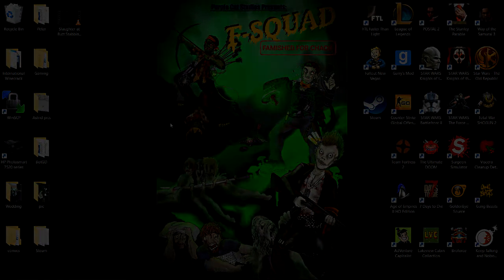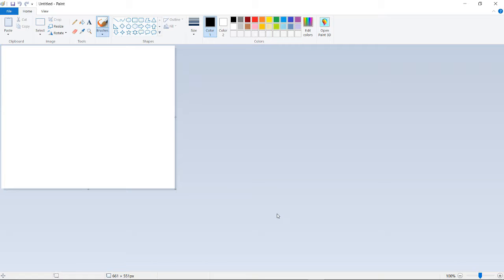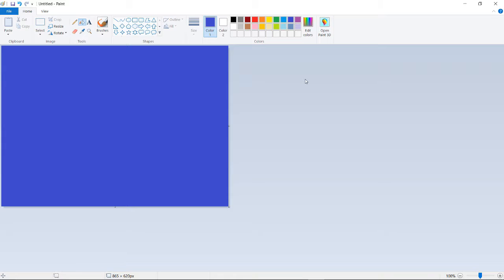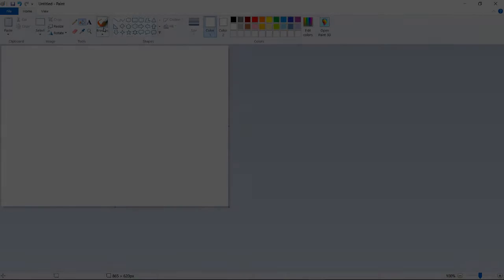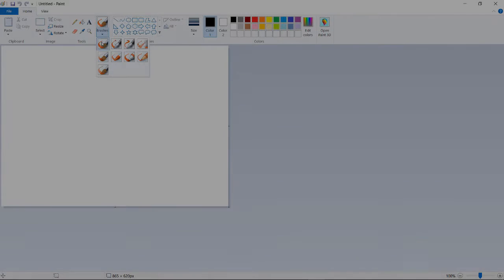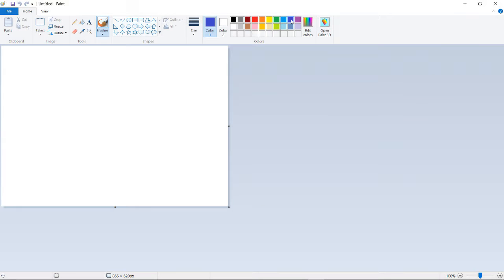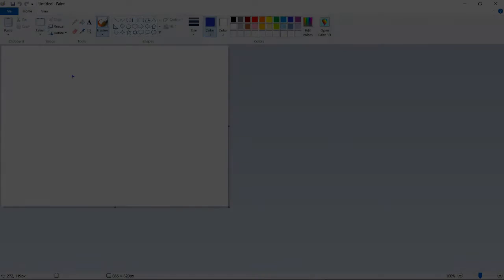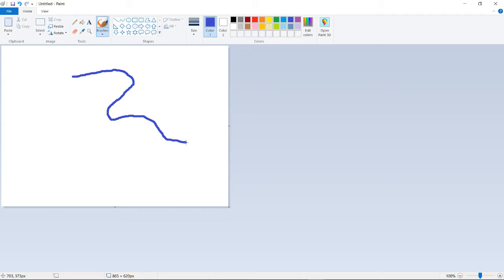How to Make a Blue Line in MS Paint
A simple work of satire that walks you through how to make a blue line in MS paint.